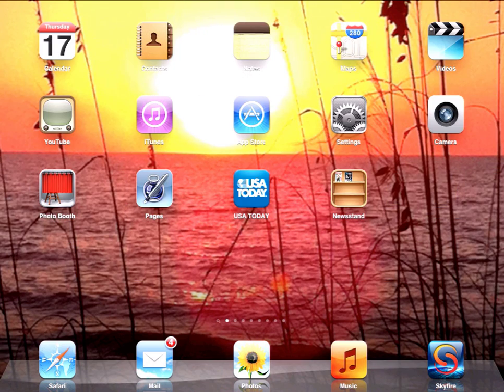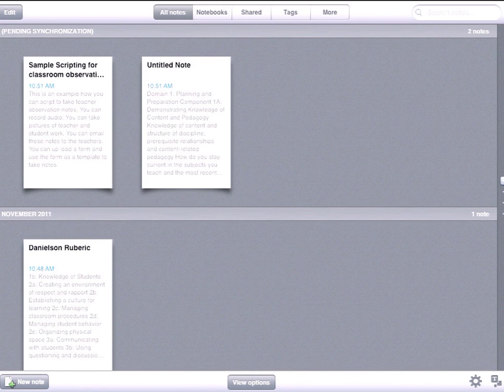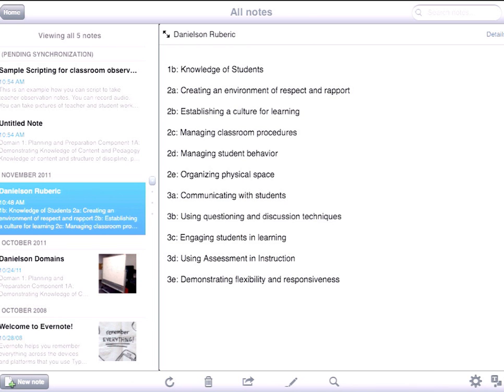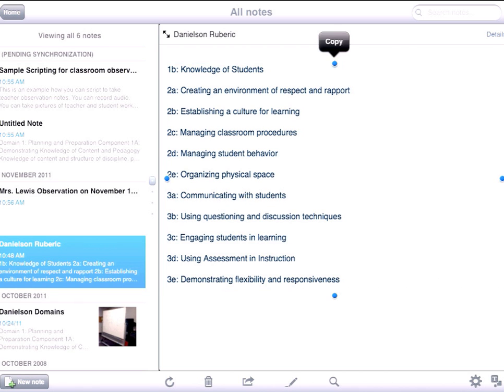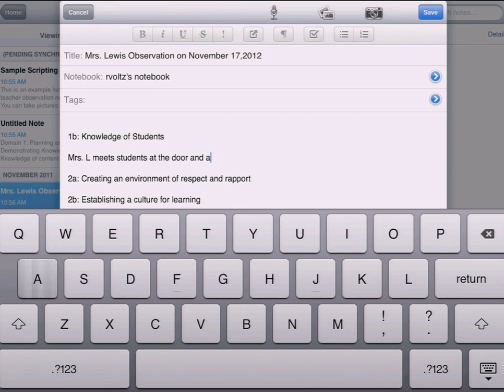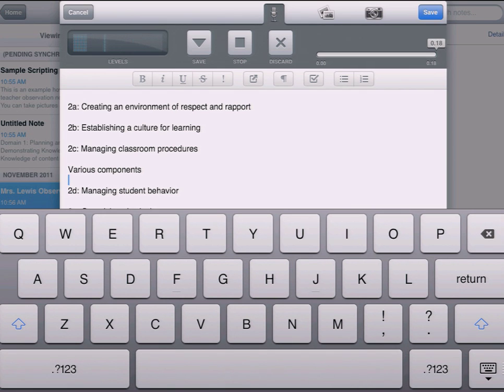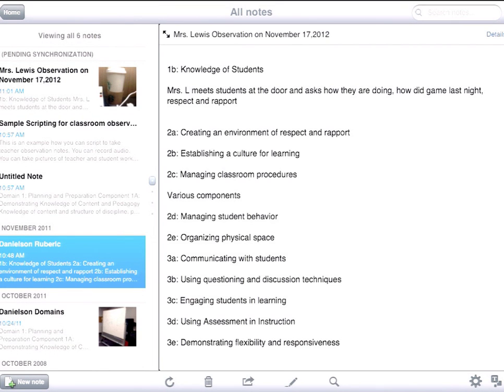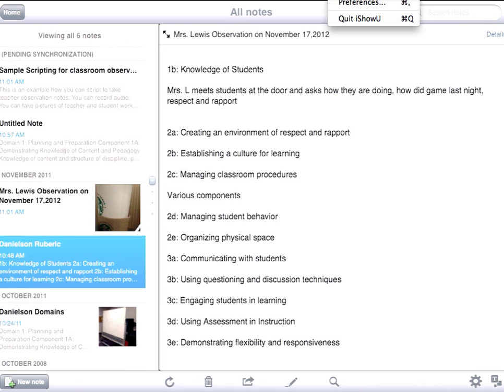Using Evernote on iPad to do Teacher Evaluations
Dr. Voltz explains how to use the application Evernote on an iPad to do classroom walkthroughs and teacher evaluations.